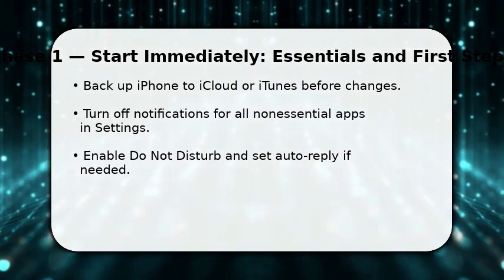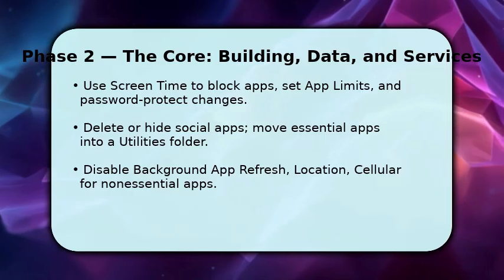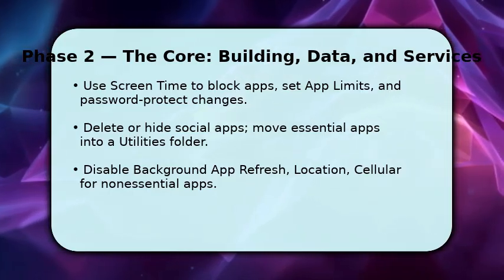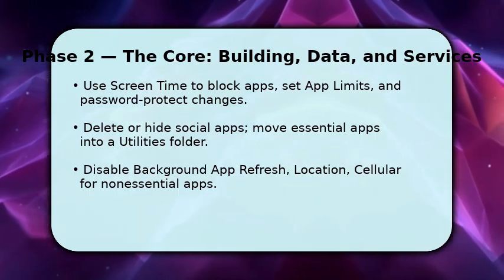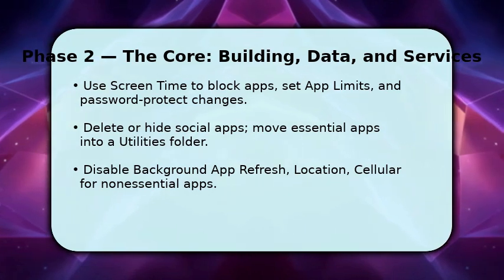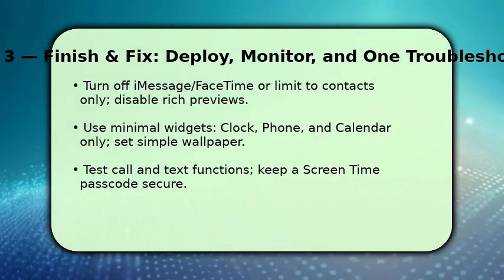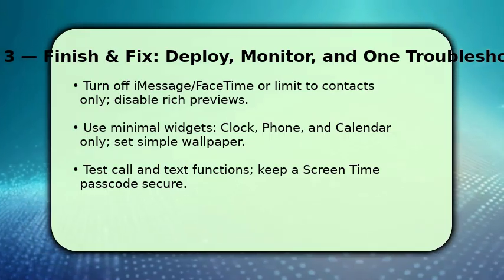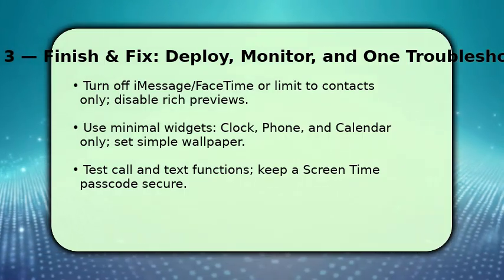How to Make Iphone a Dumb Phone - Easy Guide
How to Make Iphone a Dumb Phone - Easy Guide | 🔒 Surfshark VPN Deal — Stay private and secure. $1.99/mo + 3 Months Free ▸

Discover how to revert your iPhone into a basic phone, stripping away modern features for simplicity. This guide covers essential steps and considerations.

iPhone dumb mode, simplify iPhone usage, basic cellphone experience on iOS, turn off advanced iPhone functions, minimalist mobile device approach, disabling Siri, App Store & iCloud services for an old-school feel, how to use your phone without apps or internet